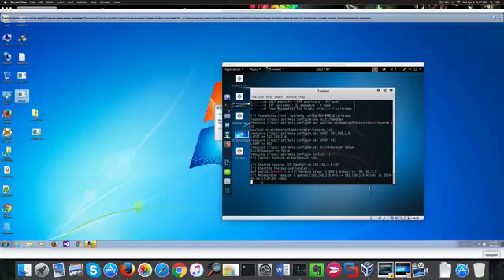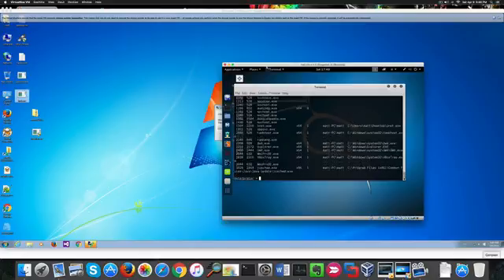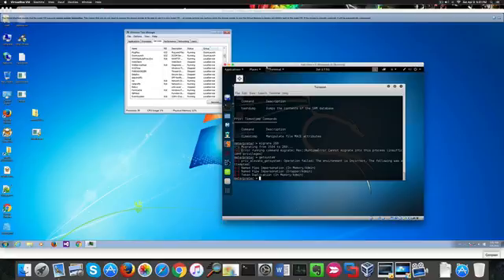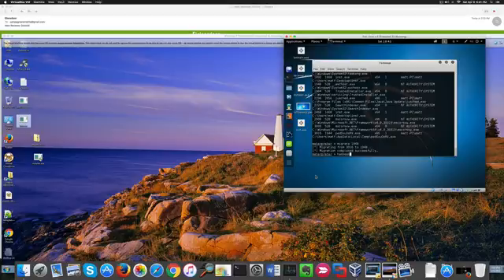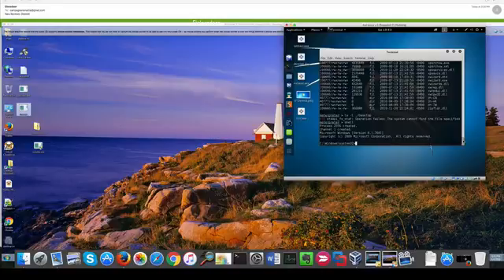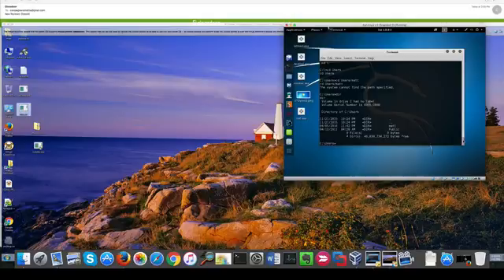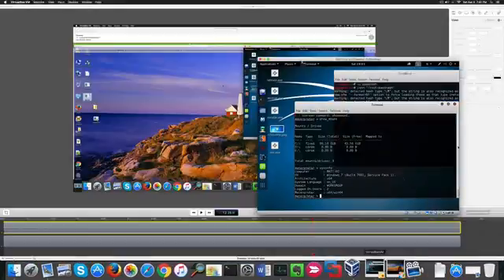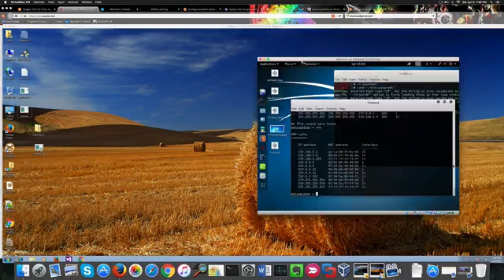Privilege escalation with Windows 7 SP1 64 bit